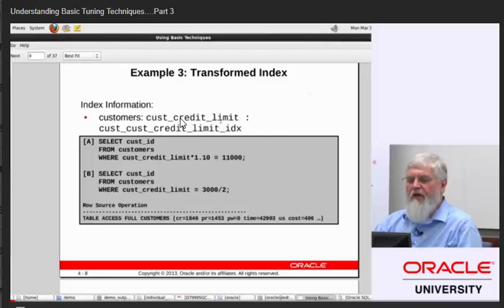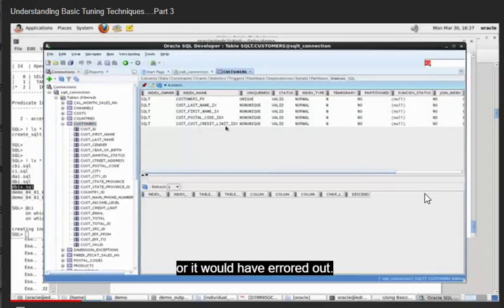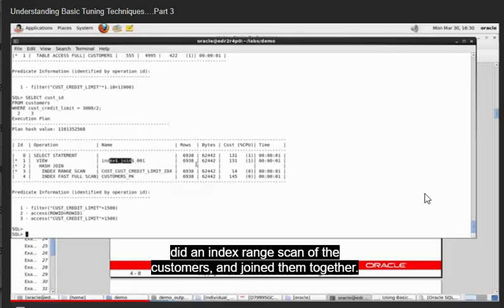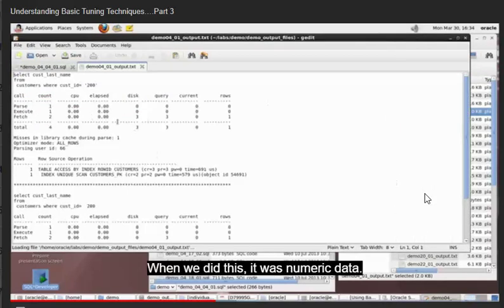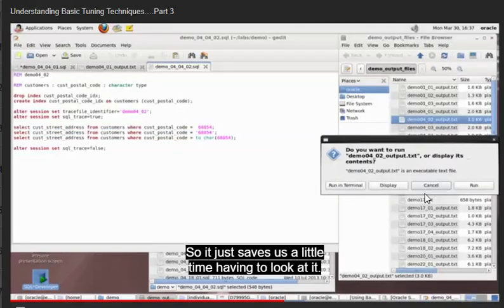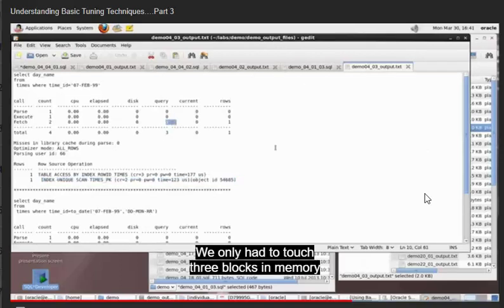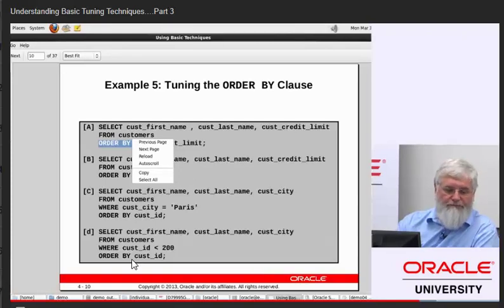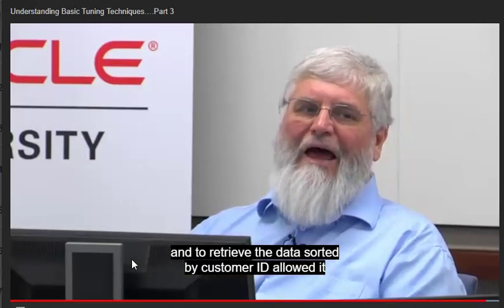Understanding basic tuning techniques part 3